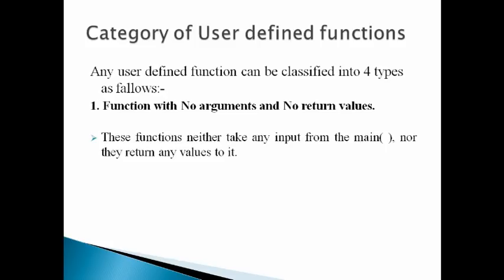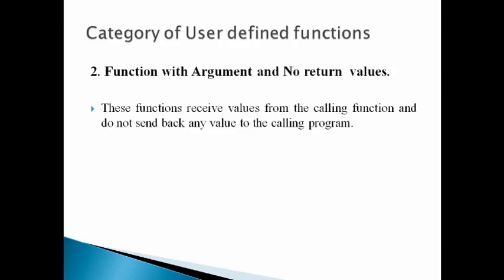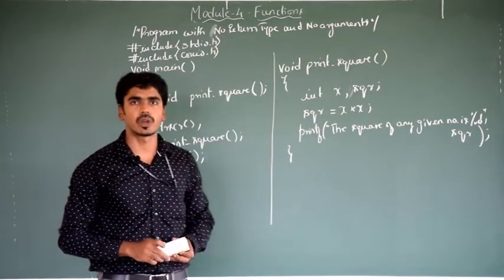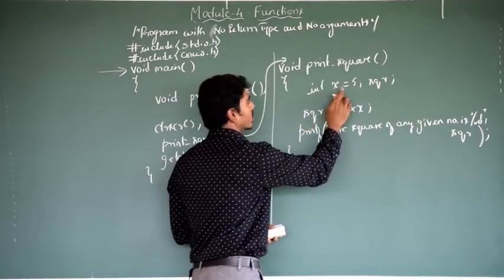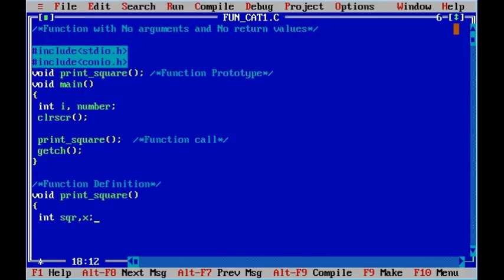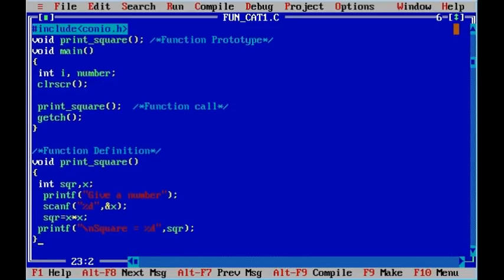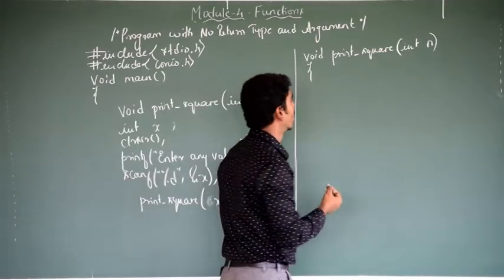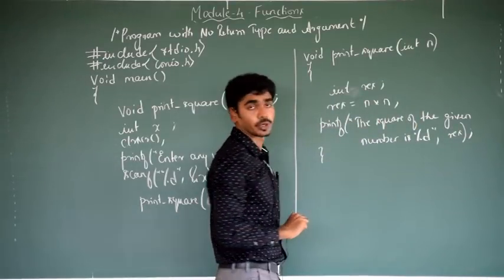Tutorial-14, Categories of user-defined functions.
In this tutorial, the first 2 types of user-defined functions are explained.